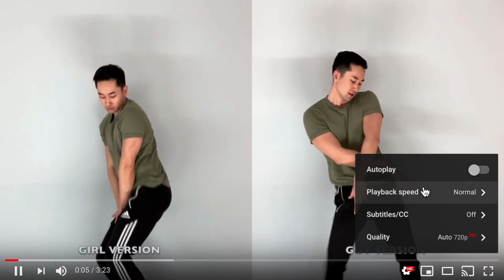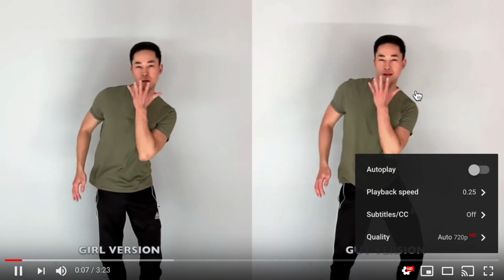WAP x ANACONDA (TUTORIAL) | TIKTOK DANCE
Learn this WAP x ANACONDA dance with this easy step by step tutorial! This is the viral TikTok dance where you duet yourself (and yes, I explain both versions) 😜

This is the song that goes: 🎵This dude named Michael ... 🎵It's a remix of the songs "WAP" and "Anaconda" (you're a genius adamusic!). The TikTok sound is called "WAP vs Anaconda" in case you wanna search for it 😉(Charli D'Amelio at the top of this sound as usual)

BIG THANKS to Gwenyth Ryan (@gwenythryan) for this awesome TikTok dance! Go check out her stuff, guys!

Timestamps:
0:00 Intro
0:15 Preview
0:52 Section 1/6
3:39 Section 2/6
6:40 Section 1+2 Practice
7:44 Section 3/6
8:48 Section 1+2+3 Practice

If you want to learn more TikTok dances, then check out my full playlist of step by step TikTok dance tutorials:

TITLE: WAP x ANACONDA (TUTORIAL) | TIKTOK DANCE